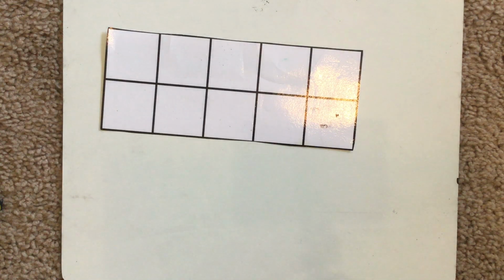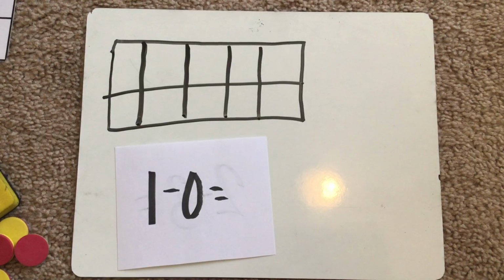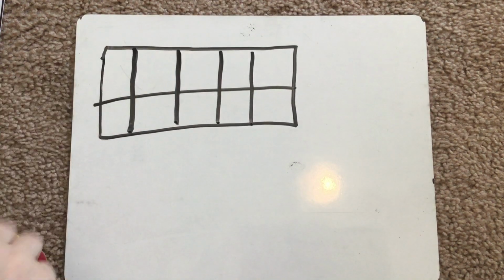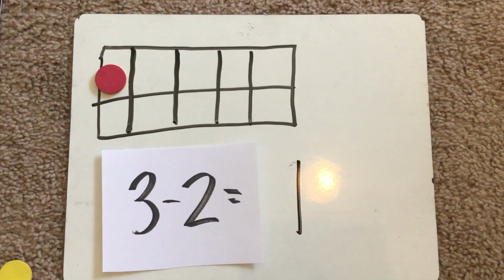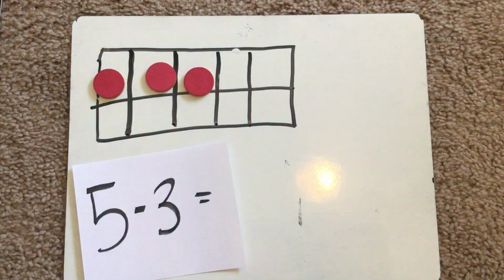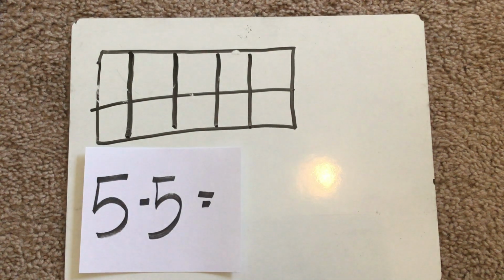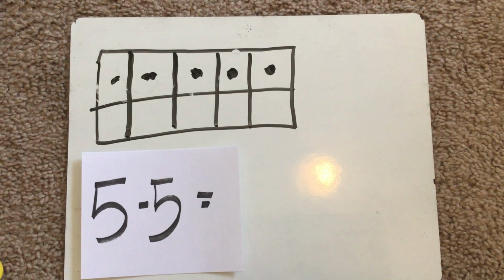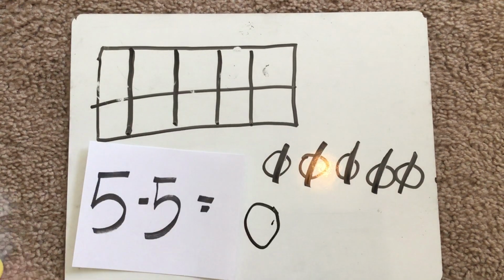Subtraction Strategy 4- Use a ten frame